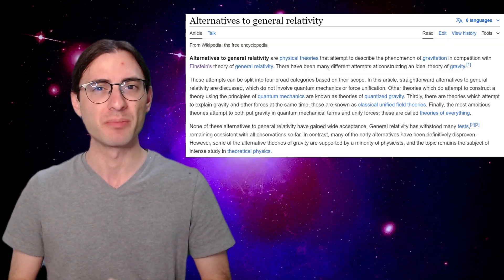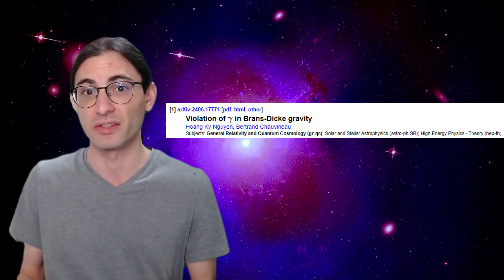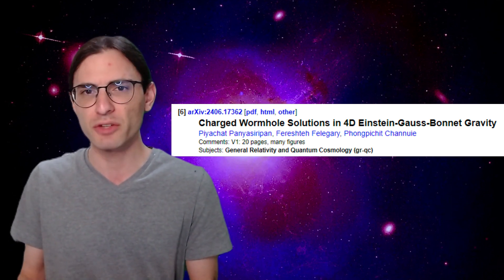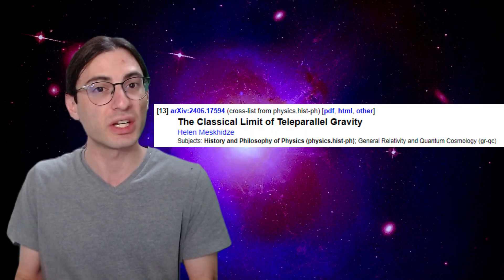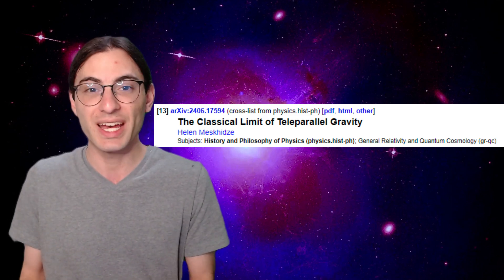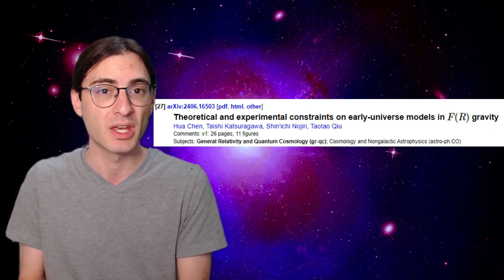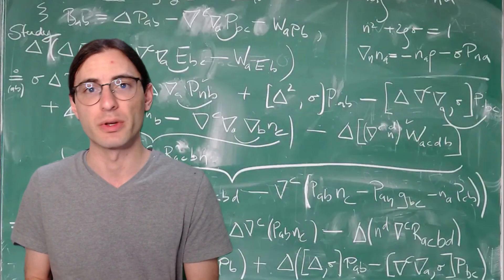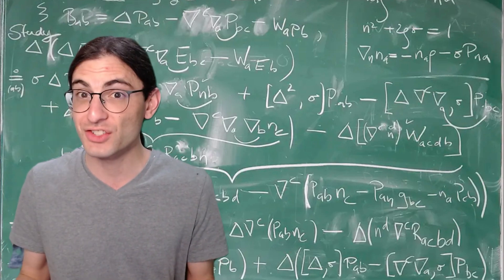The other theories of gravity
By the way, the implication that general relativity isn't really a force was a bit of a lie. In some sense, all forces are described by curvature. It's just that the curvature for teleparallel gravity isn't a curvature in spacetime.